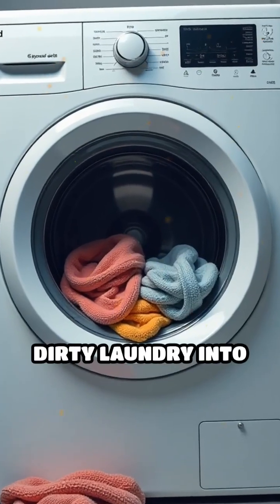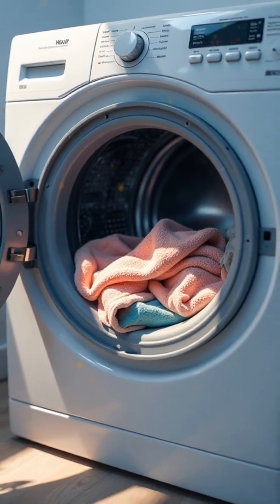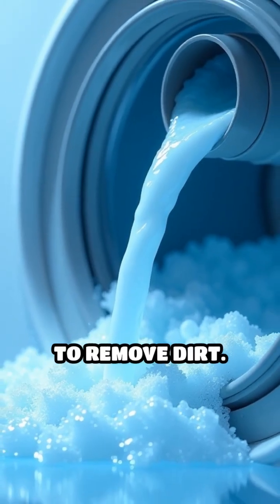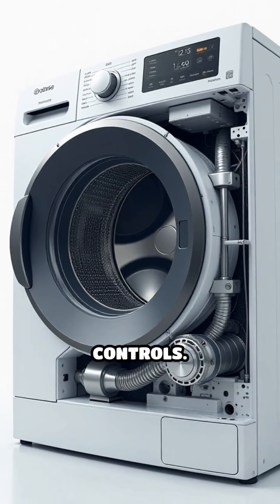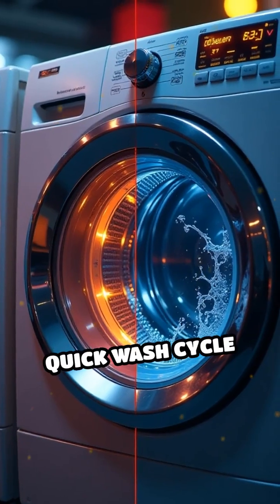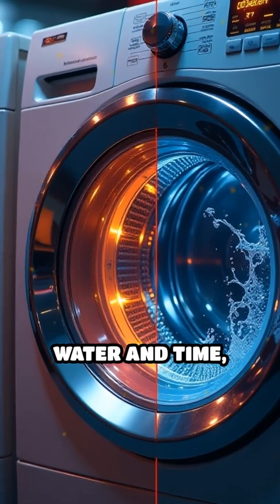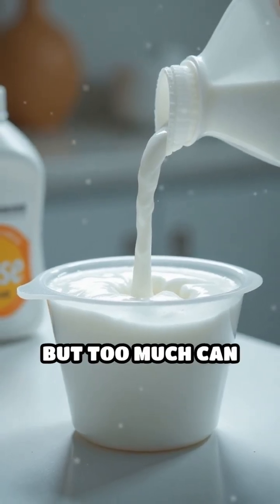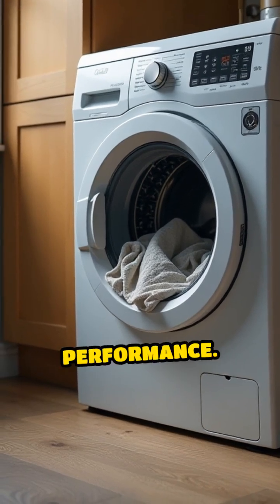How Washing Machines Clean Laundry Demystified